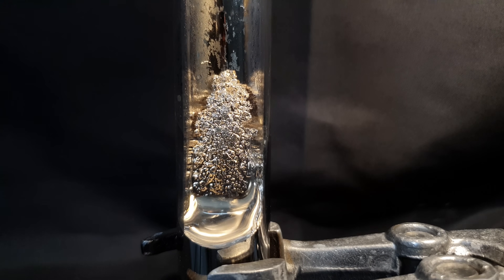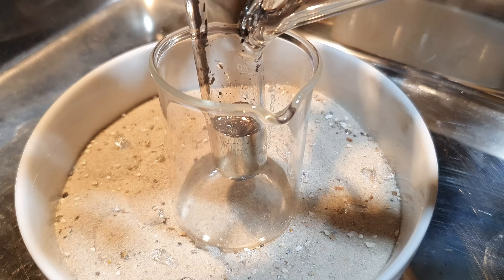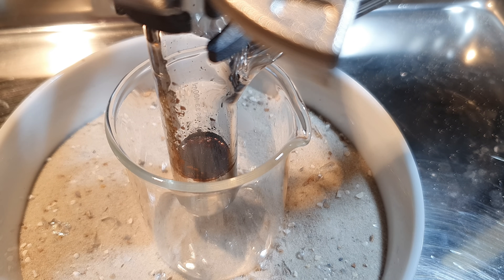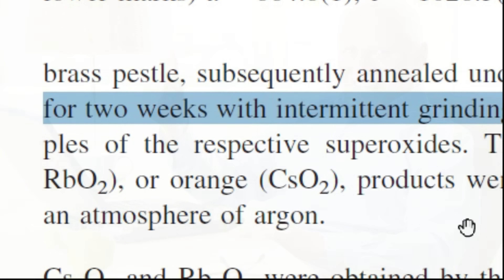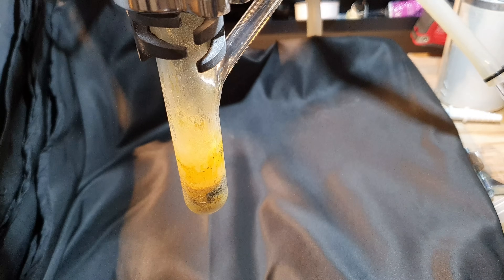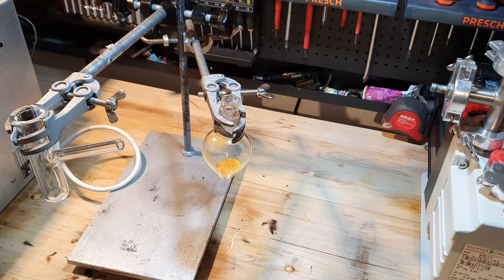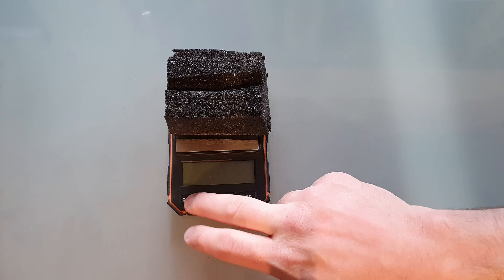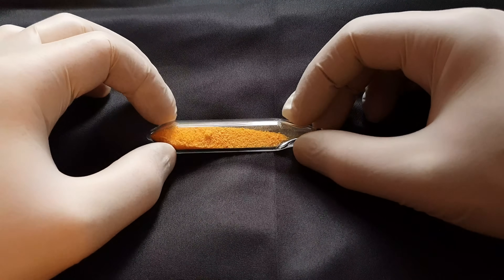Combining what shouldn't be combined: Making Cesium superoxide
Do you have any questions or suggestions? I would like to hear them in the comments!

Do not try to recreate what you see in the video. This video is not meant as an instruction! The author of this video shall not be held responsible for injuries or any sort of damage resulting from the recreation of this content.